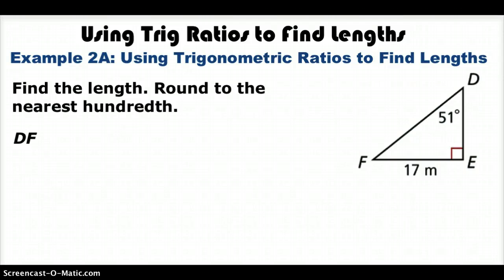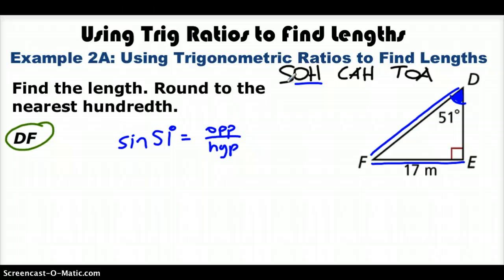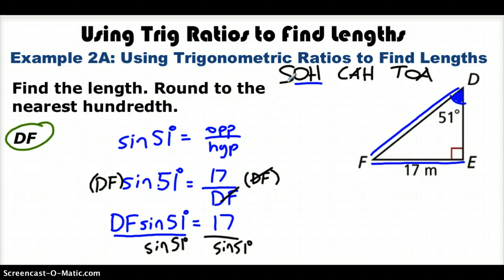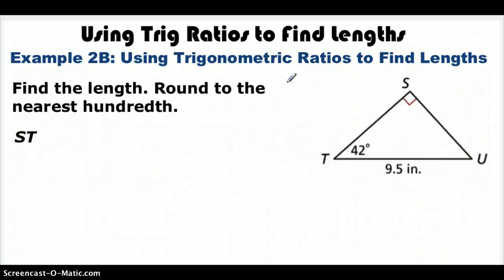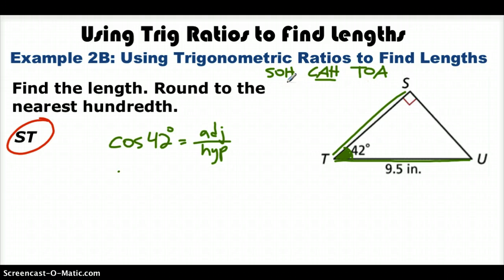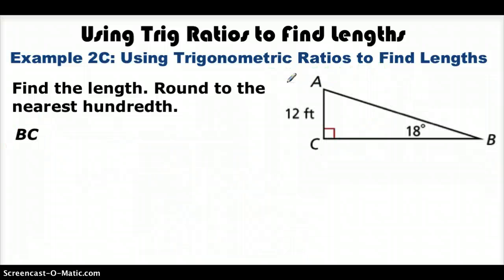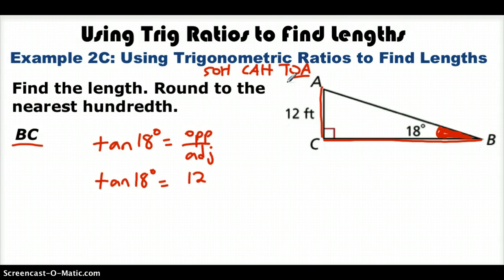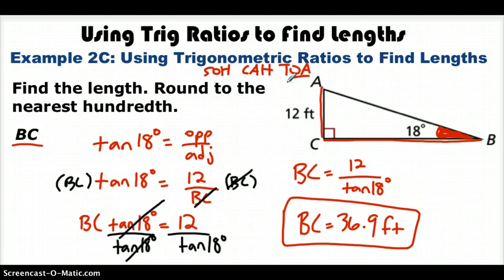8.2.UsingTrigRatiostoFindLengths.ExtraExamples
Using Trig Ratios to Find Lengths